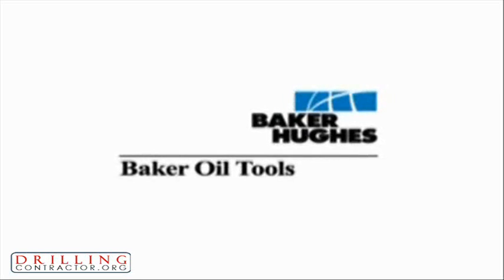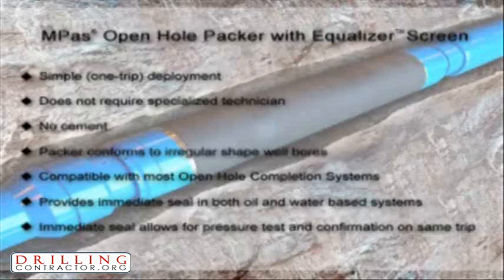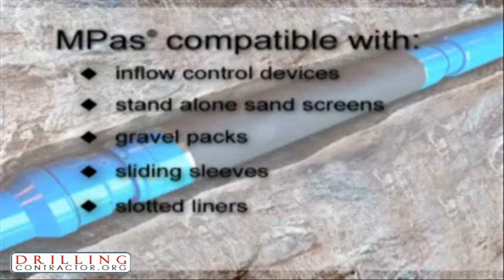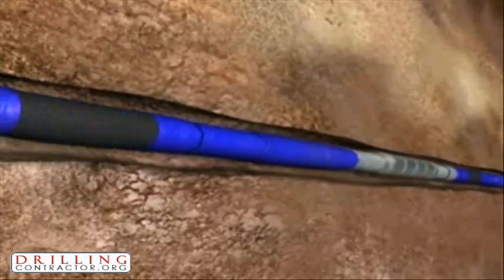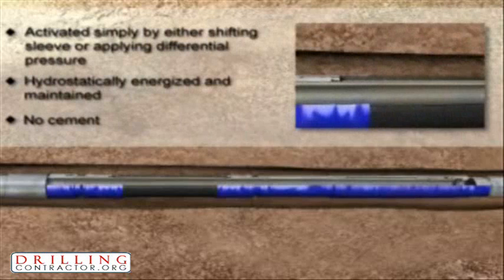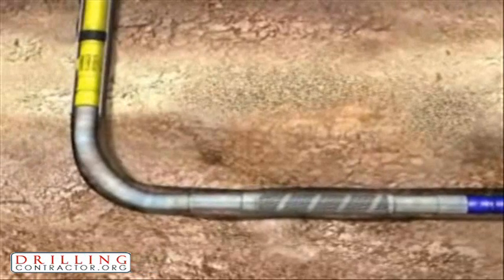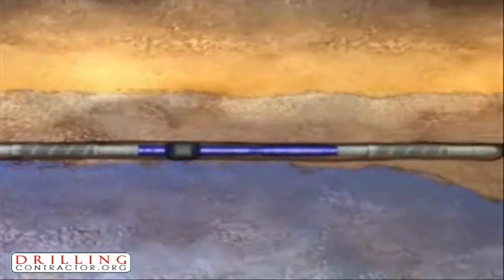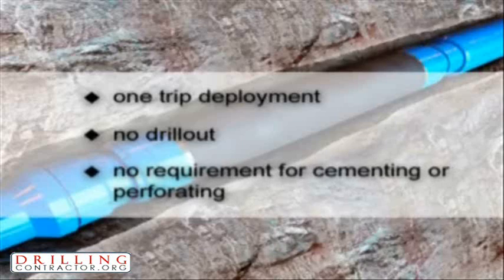Baker Oil Tools' MPas© Open Hole Packer with Equalizer™ Screeen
The EQUALIZER system from Baker Oil Tools lets liner hangers, packers and screens or inflow control devices be installed in a single trip, promoting uniform production for horizontal intervals, mitigating premature water production, and improving production rate.